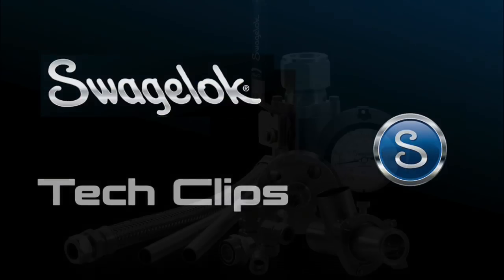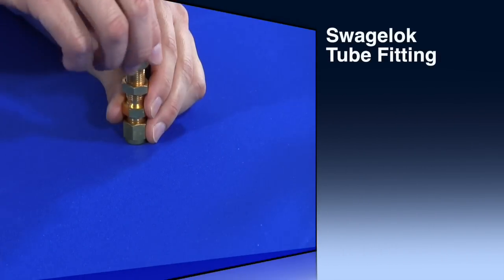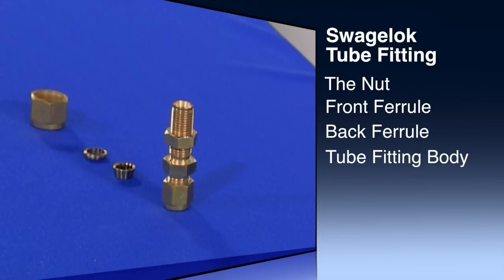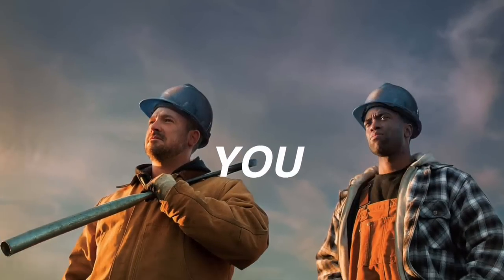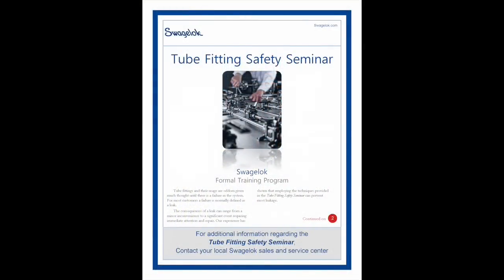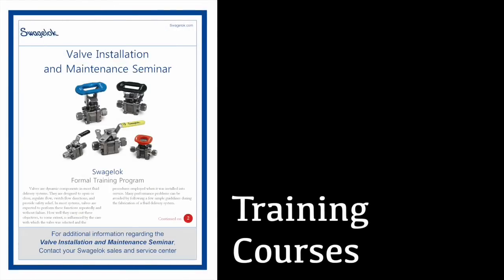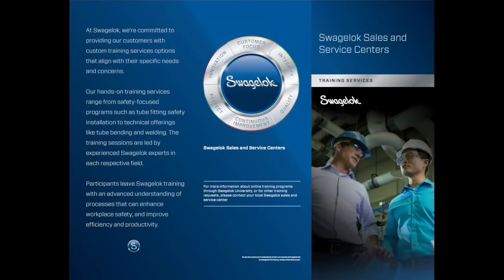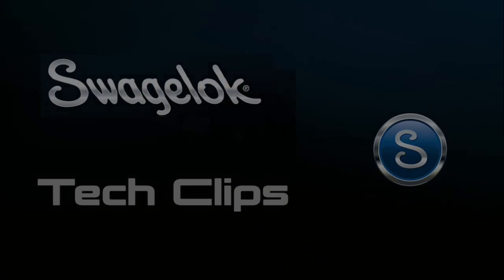Swagelok® Tech Clip – Components of a Swagelok Tube Fitting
In this video, we discuss the components of a Swagelok tube fitting, including the human component, you, the installer, and how important you are to the proper installation of a Swagelok tube fitting.

We also discuss the fluid system component and installation training provided by your local Swagelok Sales and Service Center.